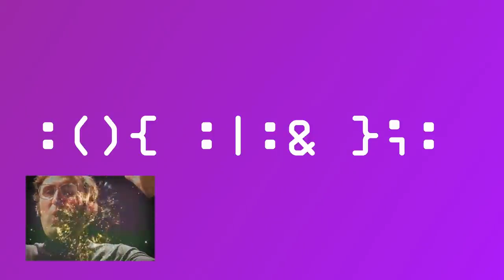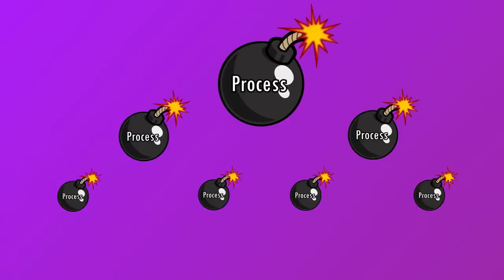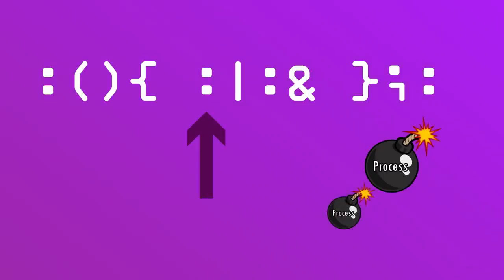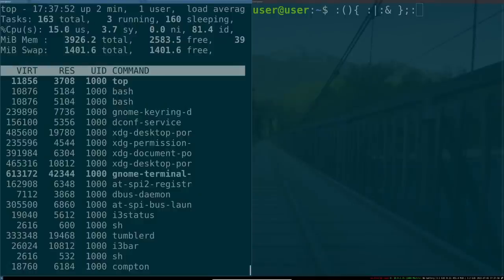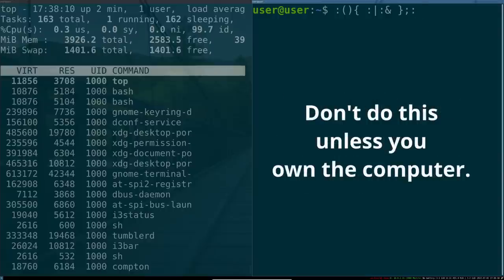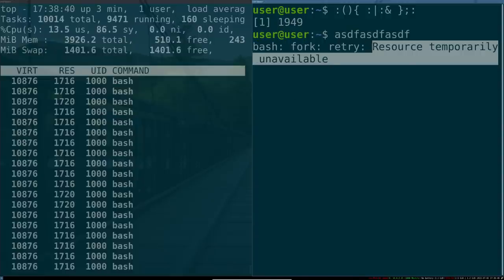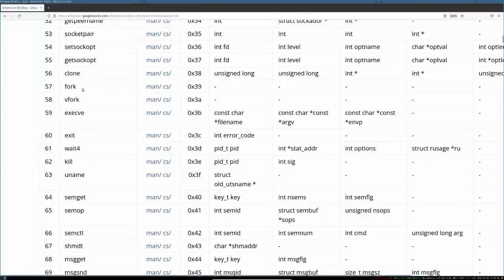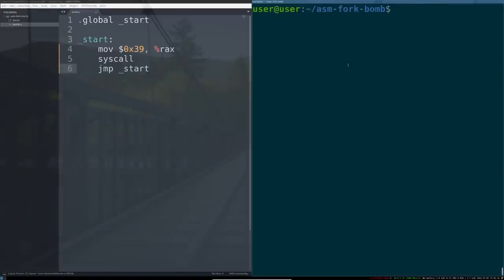these characters will crash your computer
Did you know that 14 characters of bash or 5 lines of assembly can crash your computer? Yeah I know, its pretty wild. By using unbounded infinite recursion, a fork bomb can put your system in an unusable state that you can't escape from without restarting.

00:00 Introduction
00:18 What is a Fork Bomb?
00:38 How Does the Bash Fork Bomb Work?
01:17 Bash Demonstration
02:17 Assembly Fork Bomb
03:08 Outro